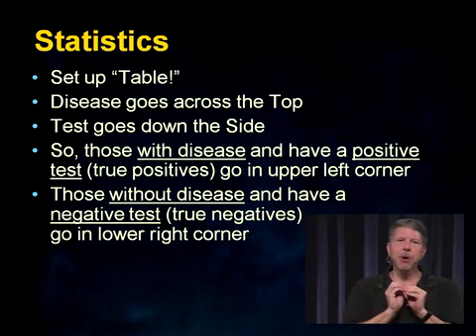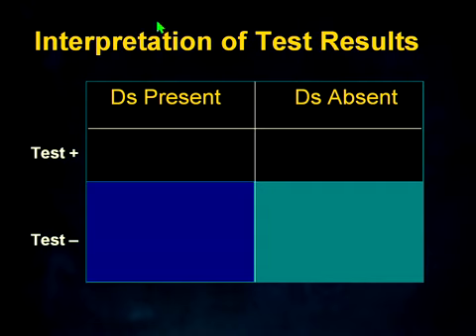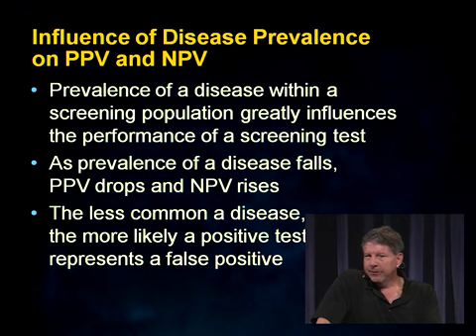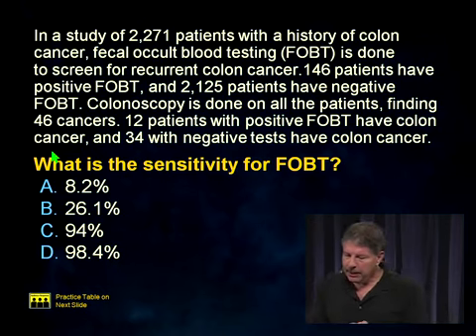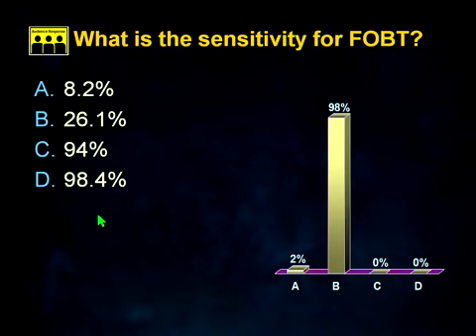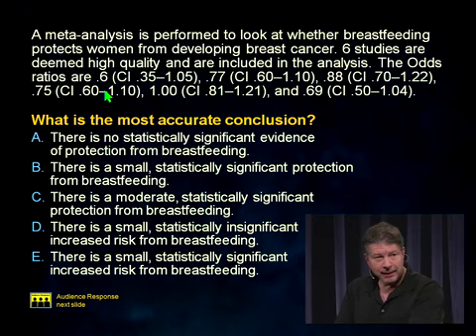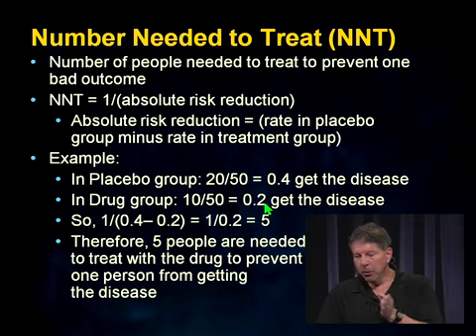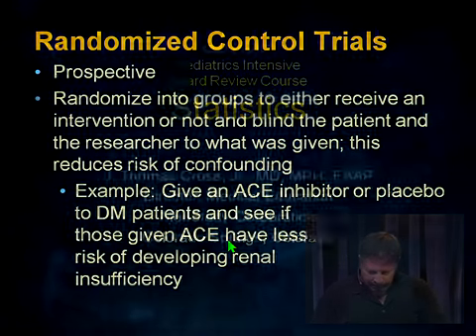الإحصاء الطبي زمالة أطفال